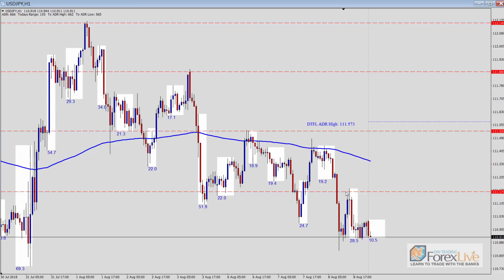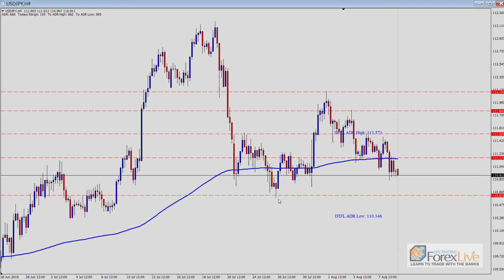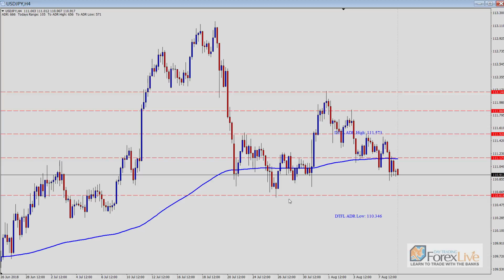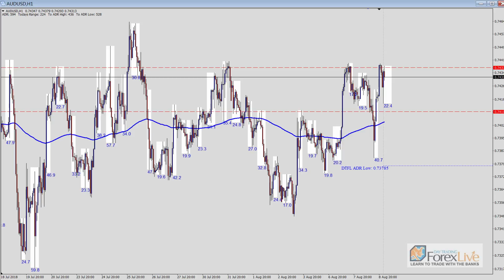Daily Market Preview - August 9th 2018